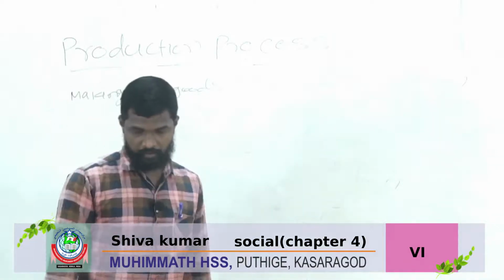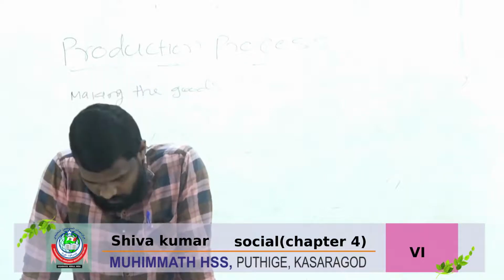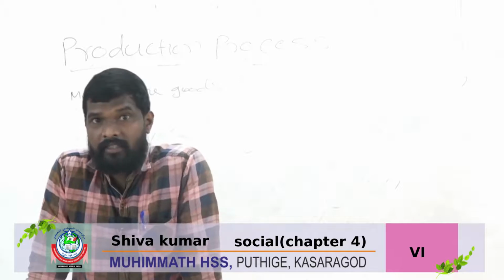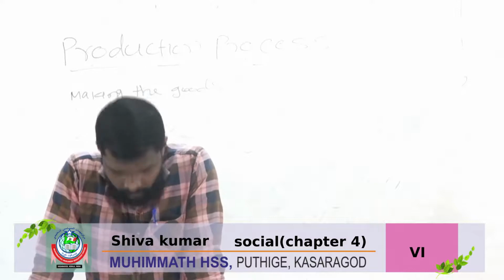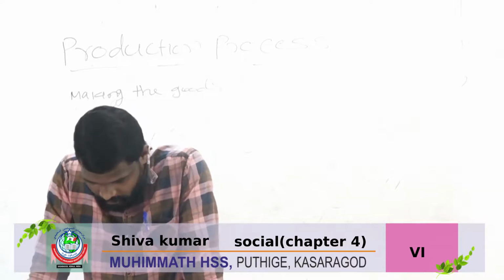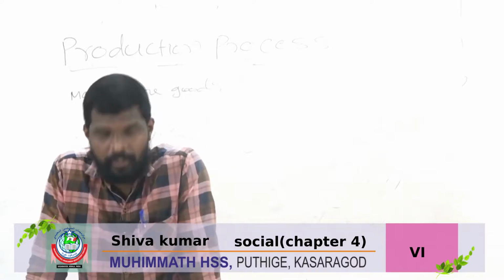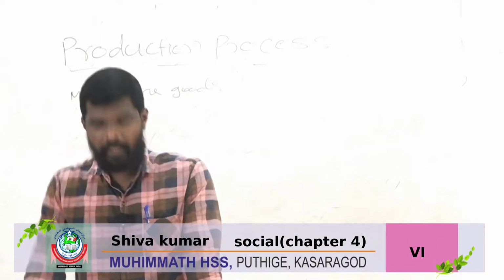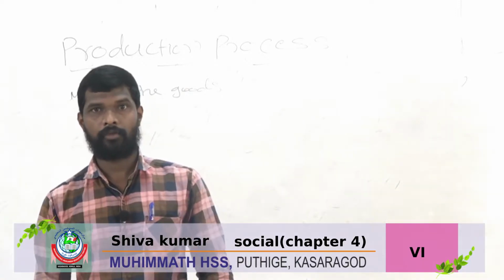STD VI SOCIAL SCIENCE (ENGLISH)